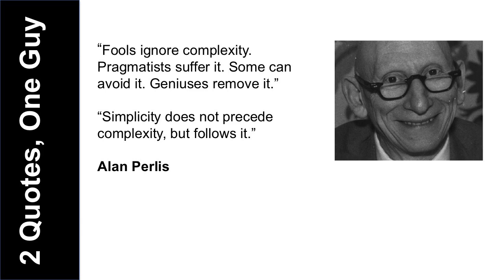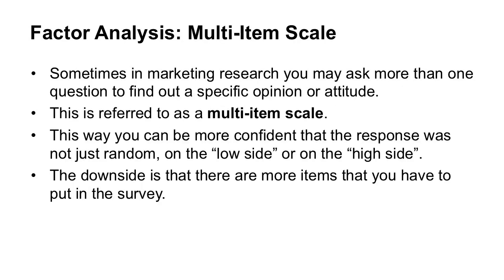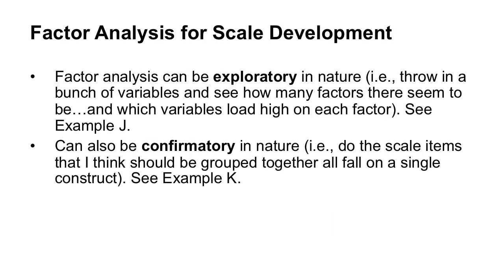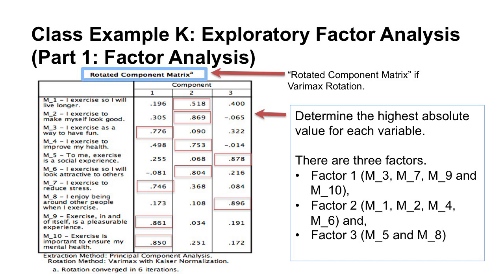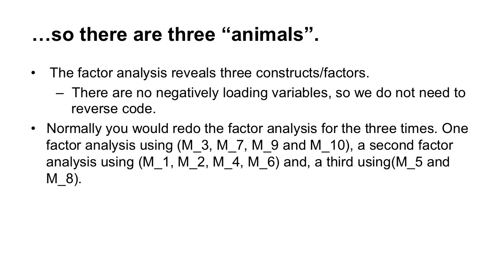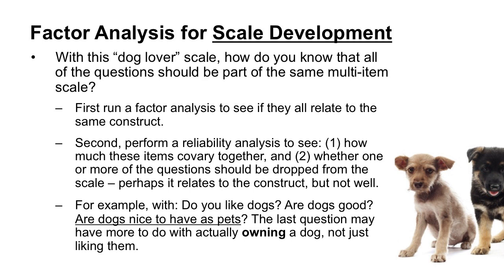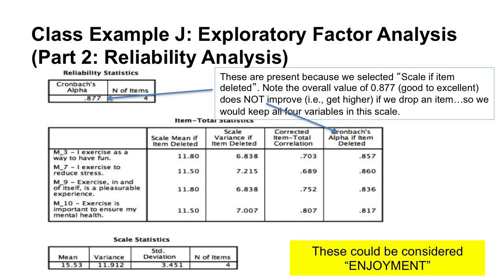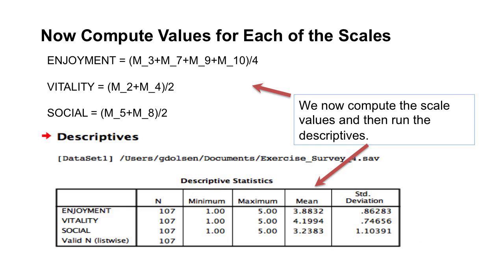MKT 352 - Week 5 - 2_Factor Analysis (Doug Olsen - Factor Analysis)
1_MKT 591 - Doug Olsen - Factor Analysis_720p.mp4